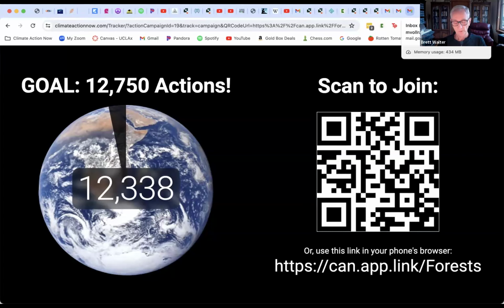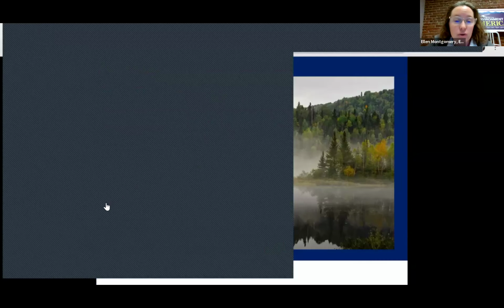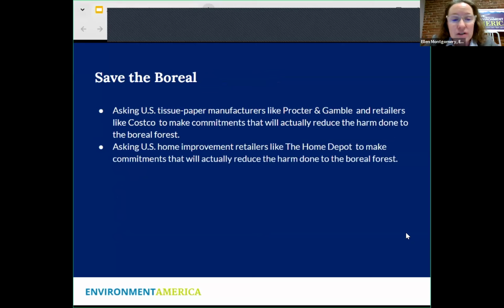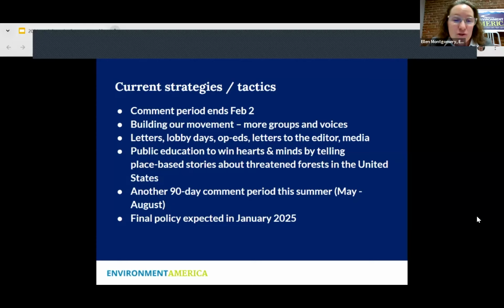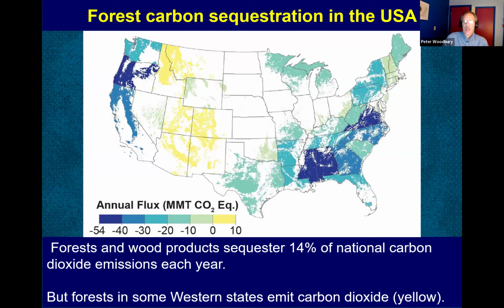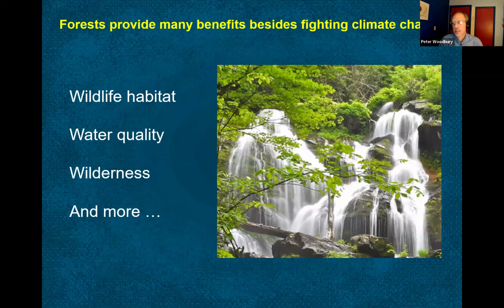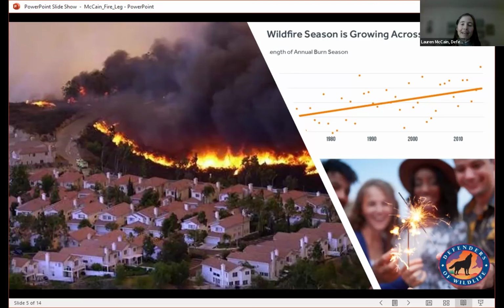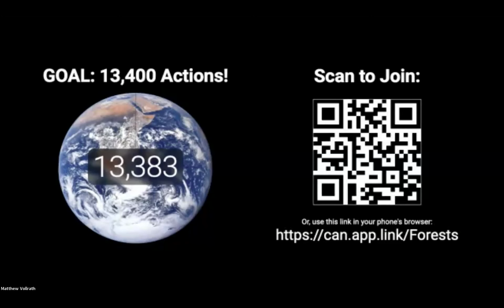Save the Forests Action Party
The world’s scientists say that we cannot preserve a livable world simply by reducing emissions. We must also draw gigatons of CO2 from the atmosphere in the next few decades.

Preserving and restoring our forests is critical to this effort. Not only do forests sequester tons of carbon, but they also create much of the oxygen we breathe, preserve eco-diversity, rejuvenate the soil, and provide shade in a warming world.

However, owing to deforestation and climate change, forests are in danger of becoming net carbon emitters rather than carbon syncs. CO2 emissions from wildfires are higher than those from burning fossil fuels in Japan, the world's sixth largest CO2 emitter. (Nature)

Join us for an overview of the essential role forests play in maintaining the climate, the many ways in which they are threatened, and take action to help preserve and restore them for current and future generations.
The future of our forests is in our hands!

About Our Featured Guests

Ellen Montgomery is Director, Public Lands Campaign at Environment America, where she runs campaigns to protect America’s beautiful places, from local beachfronts to remote mountain peaks. Before her current role, Ellen worked as the organizing director for Environment America’s Climate Defenders campaign. Ellen lives in Denver, where she likes to hike in Colorado’s mountains.

Lauren McCain is a senior federal lands policy analyst at Defenders of Wildlife and leads the organization’s National Forests and Grasslands Program. Defenders is a national conservation organization dedicated to the protection of all native animals and plants in their natural communities. Lauren has worked and published in the wildlife and wildlands conservation field for over 20 years. She’s based in Denver, Colorado and has been with Defenders since 2014 and focuses on influencing the U.S. Forest Service to advance habitat restoration and conservation for the benefit of at-risk species that occur on National Forest System lands.

Peter Woodbury is Senior Research Associate, School of Integrative Plant Science Soil and Crop Sciences Section, at Cornell University. He works with multi-disciplinary teams to develop and use models to quantify the sustainability of agricultural and forest ecosystems, including the effects of land management practices. In his extension and outreach, he develops and shares information about the benefits provided by agricultural and forest ecosystems and about management techniques that can increase these benefits, improve air, soil, and water quality, and mitigate climate change.

About Our Moderators

Marianne Krasny, Ph.D., is the Director of Food Policy for Climate Action Now. She is a professor in Natural Resources and the Environment at Cornell University where she directs the Civic Ecology Lab. Her work with Climate Action Now focuses on food and farm policy, including the reauthorization of the Farm Bill. Her latest book, In This Together: Connecting with Your Community to Combat the Climate Crisis, was published in 2023.

Defenders of Wildlife is the premier U.S.-based national conservation organization dedicated to the protection and restoration of imperiled species and their habitats in North America.
Earthjustice is the premier nonprofit public-interest environmental law organization. We wield the power of law and the strength of partnership to protect people’s health, to preserve magnificent places and wildlife, to advance clean energy, and to combat climate change.

Environment America is a national network of 30 state environmental groups. Our staff work together for clean air, clean water, clean energy, wildlife and open spaces, and a livable climate. Our members across the United States put grassroots support behind our research and advocacy.

The Climate Reality Project New York State Coalition is a group that was set up with the purpose of connecting members across the state for joint action and friendship. In addition to coordinating an annual retreat, the coalition has several working groups that leverage our scale at the state level.

The Sierra Club Atlantic Chapter is a vital part of the Sierra Club, the country's oldest and largest grassroots environmental organization. The Atlantic Chapter represents 43,000 members statewide and is dedicated to protecting New York’s air, water, communities, and remaining wild places.

Climate Action Now is the creator and publisher of Climate Action Now, the leading app for citizen climate advocacy. App users take exponentially more action than users of conventional climate advocacy tools. The average app user takes 10 actions a day. In the last two years, users have sent over 1,000,000 messages to political and business leaders demanding climate action.